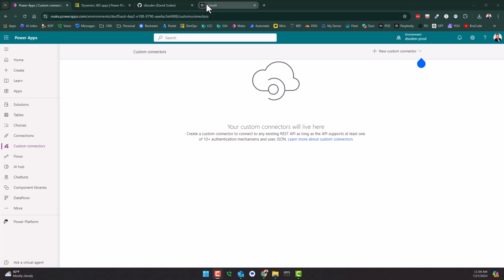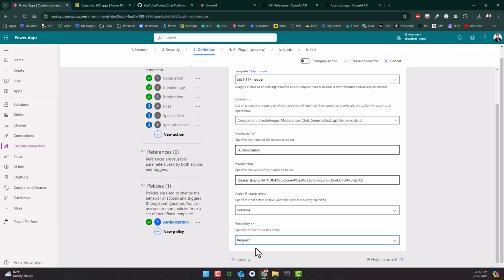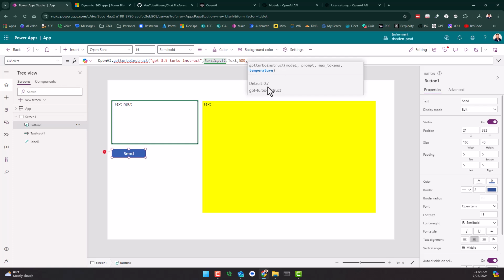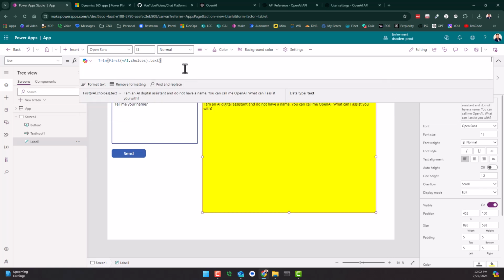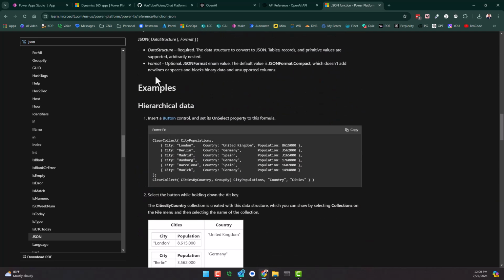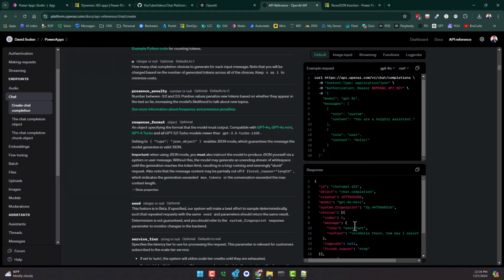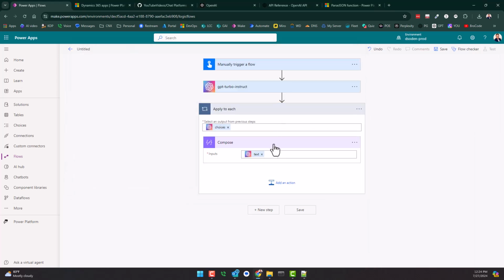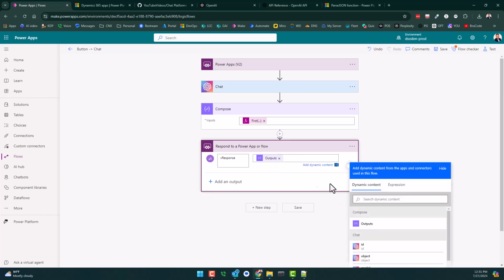Save MONEY, OpenAI Custom Power Apps & Automate Flows, Step-by-Step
You can save so much money using OpenAI direct in comparison to using Azure or even AI Builder in the power Platform. While controversial in some regards, companies need to save lots of money and this is how you do it, STEP-BY-STEP!